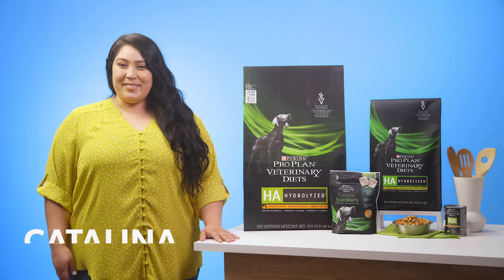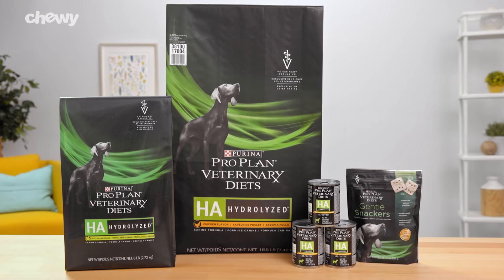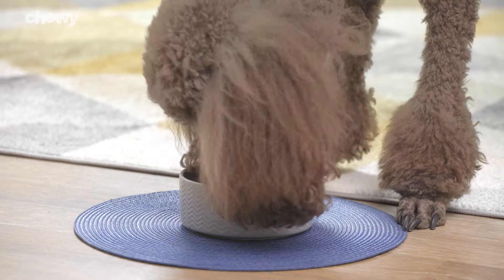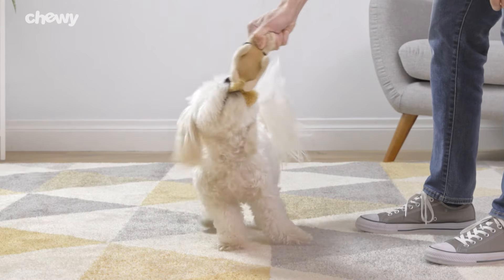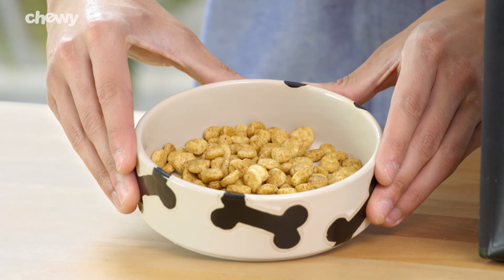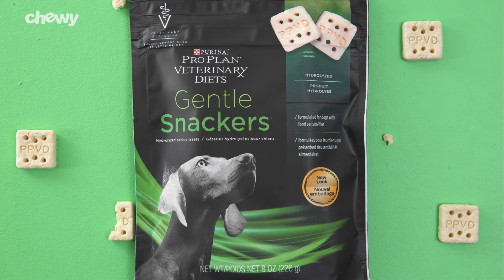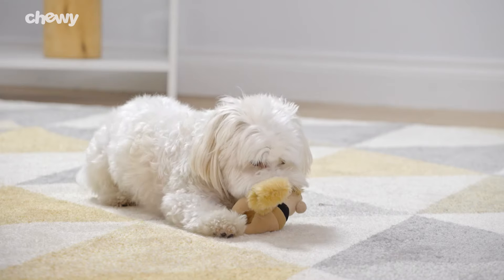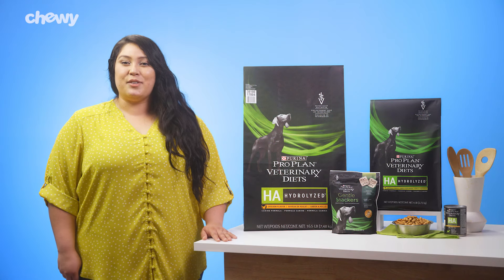Purina Pro Plan Veterinary Diets HA Hydrolyzed Formula Dog Food | Chewy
Is your best pal a sensitive dog, dealing with some dog allergies? Watch this video and see if you should get your paws on Purina Pro Plan Veterinary Diets HA Hydrolyzed Formula.

Having dogs with allergies can be challenging, especially if you don’t know where to start when it comes to food for sensitive dogs. Luckily for you, this video is here to inform you about why Purina Pro Plan Veterinary Diets HA Hydrolyzed Formula may be the right choice for your pup. This Purina Pro Plan dog food review breaks down hydrolyzed protein and why it may benefit your sensitive pal. Plus, it mentions other key benefits this dog food features, like a single low-allergen carbohydrate source. Who knows? The meaning of life may even be included in the video. And by meaning of life, we mean the meaning of highly digestible dog food that’s easy on your dog’s sensitive stomach.

Purina Pro Plan doesn’t stop at meal time and neither should your best pal. Purina Pro Plan Veterinary Diets HA Hydrolyzed Formula Gentle Snackers are a paw-tastic treat option for dogs with allergies. Now, your canine companion doesn’t have to watch from a distance at snack time — they can join in on the delicious fun too! Maybe now, your sensitive dog will finally have the tasty motivation to learn how to rollover or juggle.

Because this formula is a prescription diet, you’ll need to talk to your veterinarian first to find out if this food is right for your dog. So once you get the green light from your vet, shop online at Chewy to get your paws on Purina Pro Plan Veterinary Diets HA Hydrolyzed Formula Dog Food.